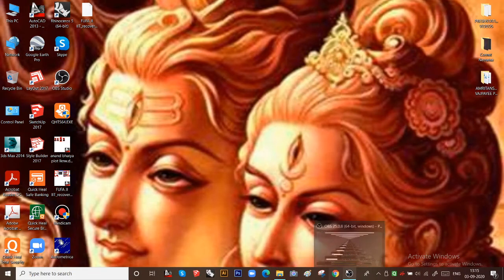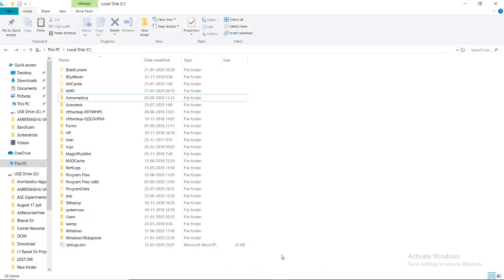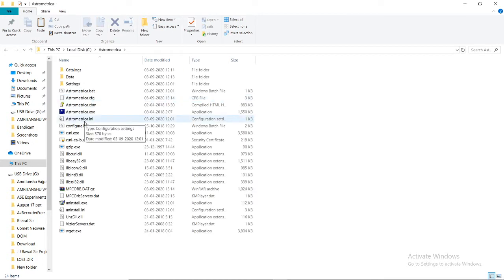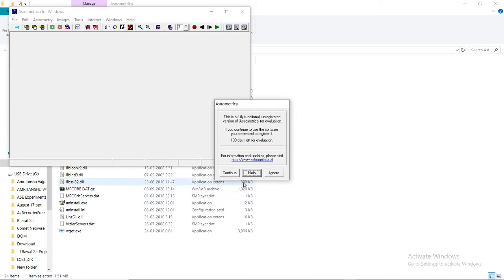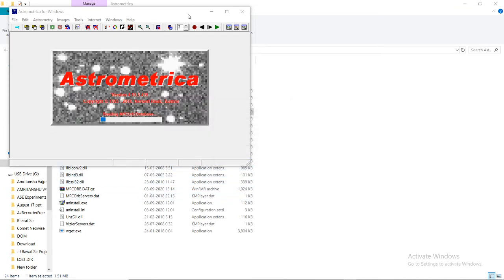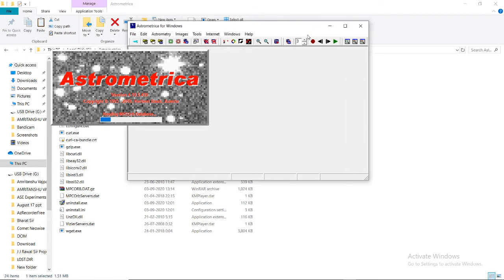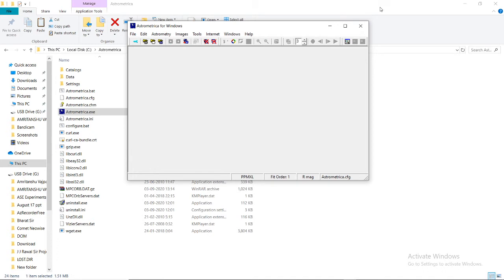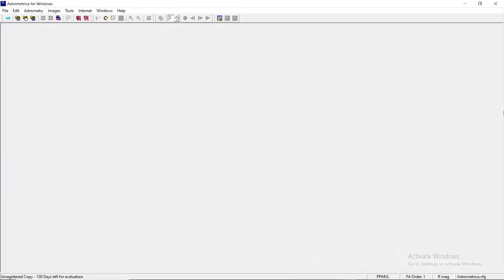VIDEO 5: STARTING ASTROMETRICA IN THE SYSTEM (Desktop/Laptop)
This video introduces the running of Astrometrica Software onto the user's system, where you find the application file of Astrometrica on your system to run it.

Medium: English
Narrated by: Amritanshu Vajpayee
Coordinator Ignited Minds VIPNET Club VP-UP-0103